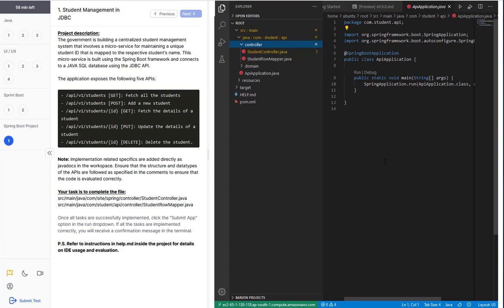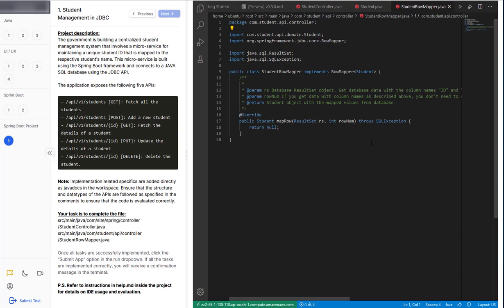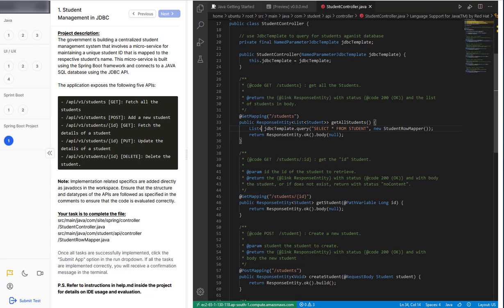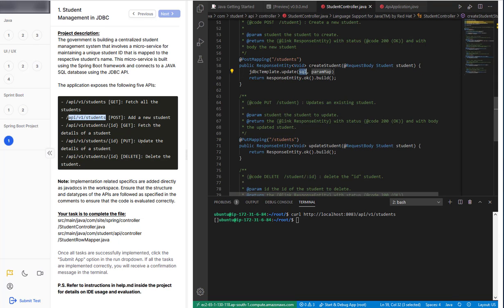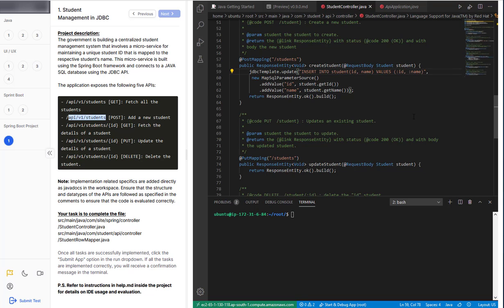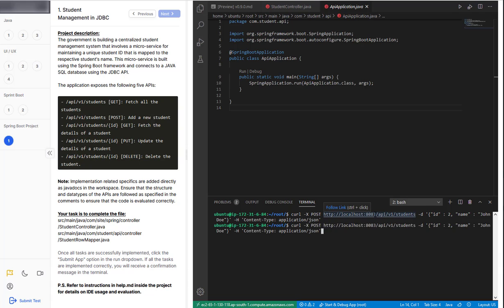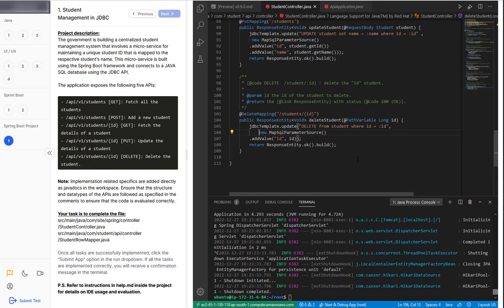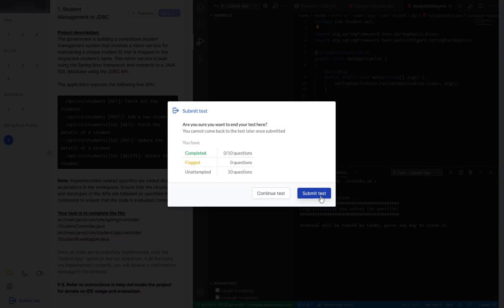Live coding a Spring boot Project on WeCP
Want to know how WeCP can help your organization? Schedule a quick call with us today
or
Want to explore WeCP on your own? Get a free account (no credit card needed)

ADDITIONAL TECH HIRING RESOURCES:
1.
2. Get the top 10 simple yet effective talent acquisition ideas
3. Know how these 7 companies secretly built a powerful framework for hiring techies